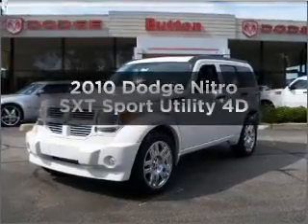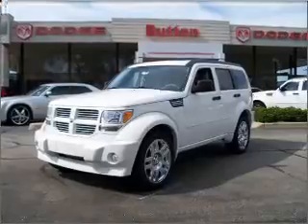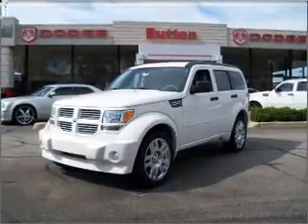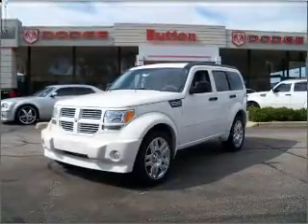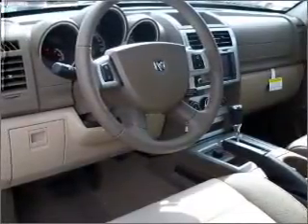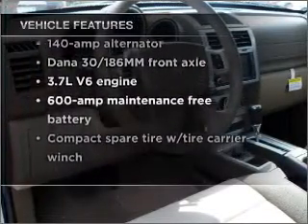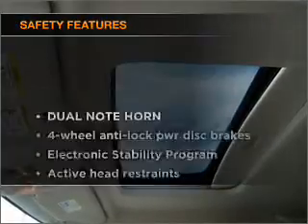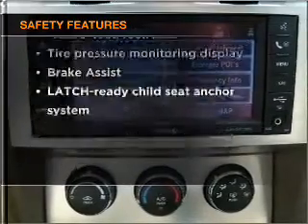2010 Dodge Nitro - Kokomo IN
Year: 2010
Make: Dodge
Model: Nitro
Trim: SXT Sport Utility 4D
Engine: 6 cylinder 3.7 liter
Transmission:
Color: White
Mileage: 53
Address:
1400 East Boulevard